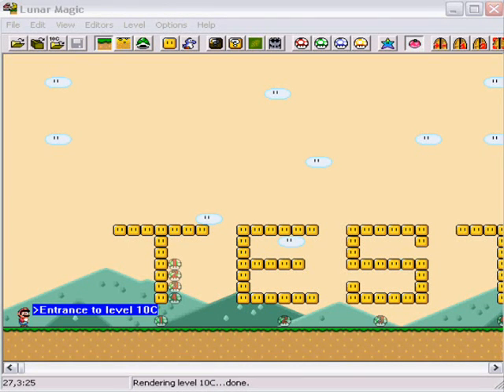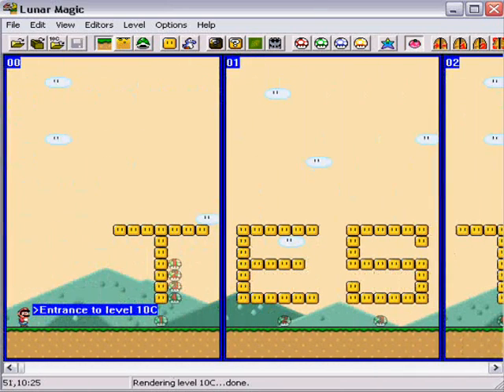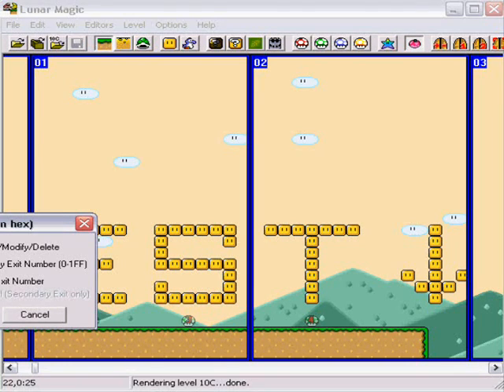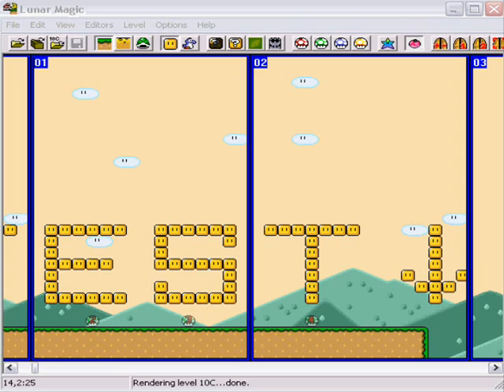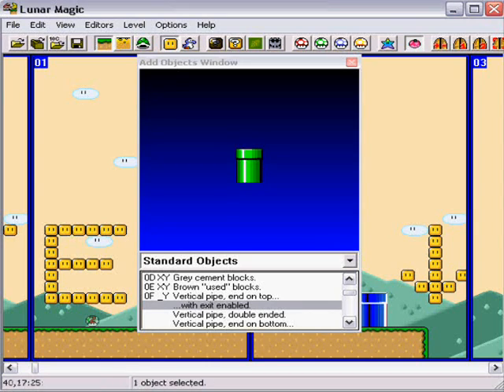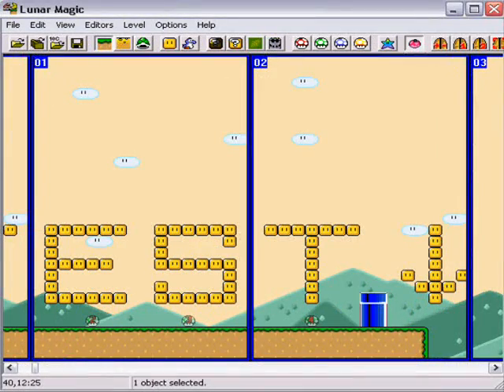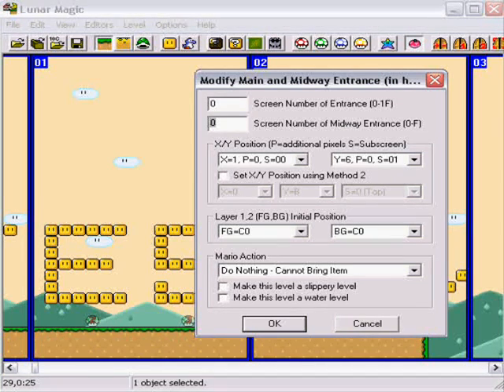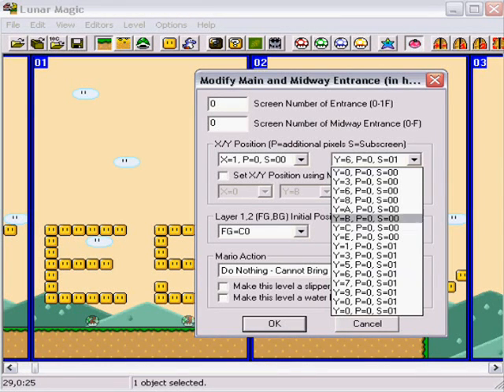Lunar Magic Tutorial - How to Make Pipe Exits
I made this video at the request of a viewer. Hopefully this will help anyone who is just starting to work with Lunar Magic.